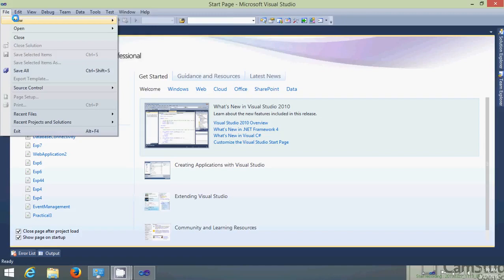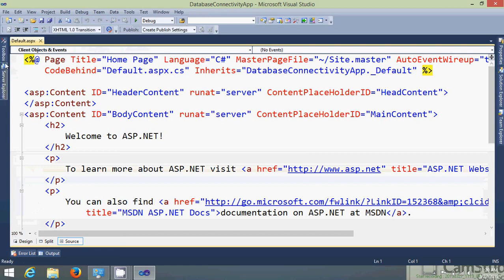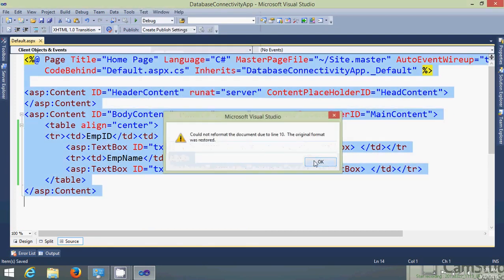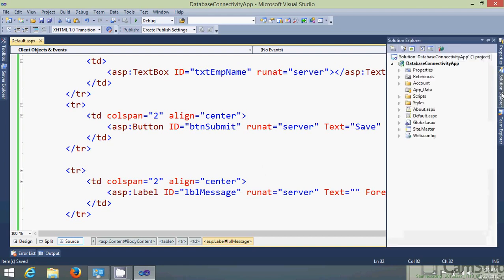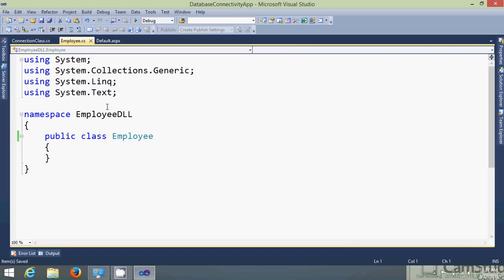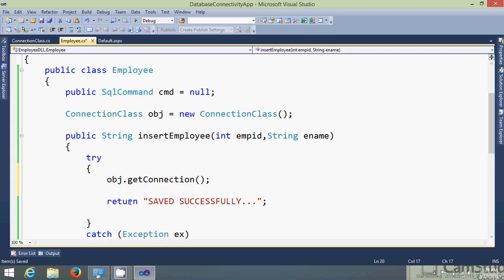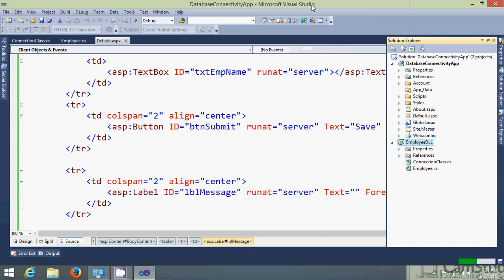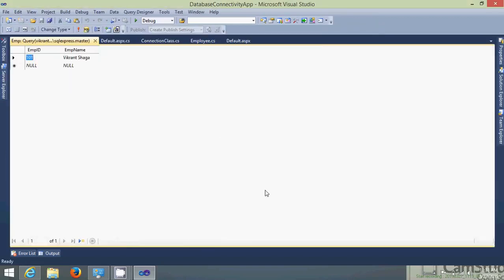How to use the stored procedure in ADO.NET? | ado.net connection using stored procedure and DLL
Step-by-step ASP.NET MVC Tutorial for Beginners || What is ASP.NET MVC ?

ASP.NET MVC Database Connection Using Entity Framework | ASP NET MVC With Database Connectivity

**  You are watching Sarkit Academy Channel

** A tutorial is all about C# ASP.NET For Freshers And New comers

** You will be definitely genious in Programming